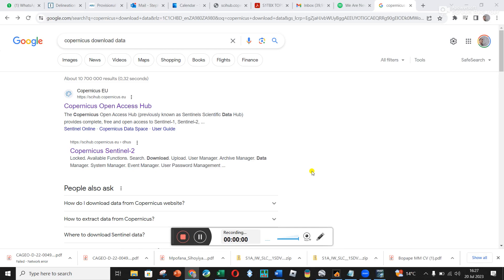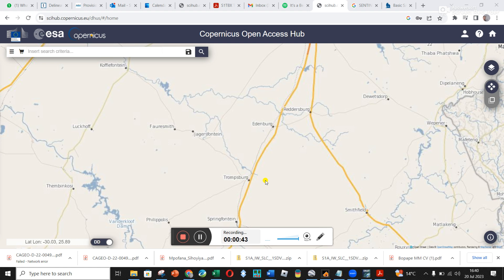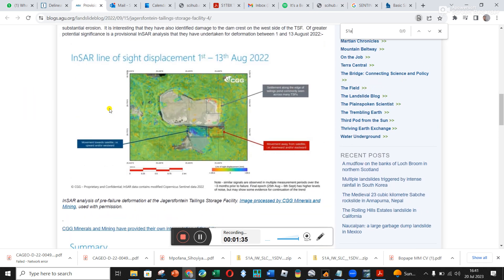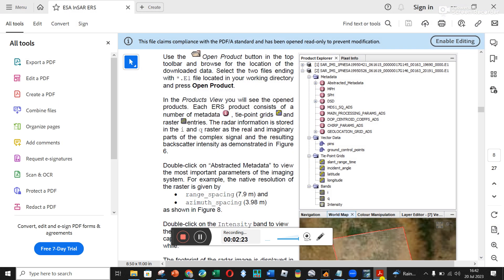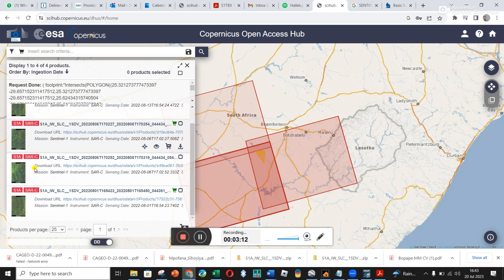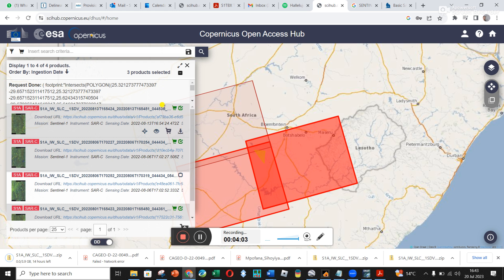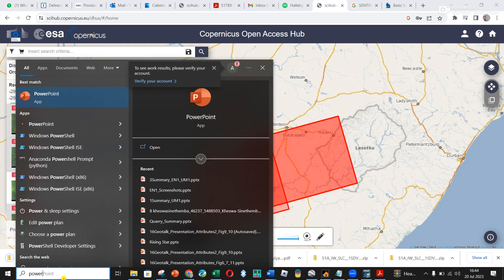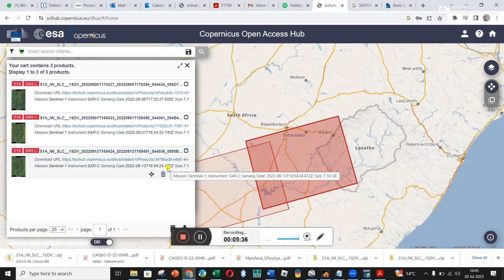1 InSAR - Downloading data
Copernicus